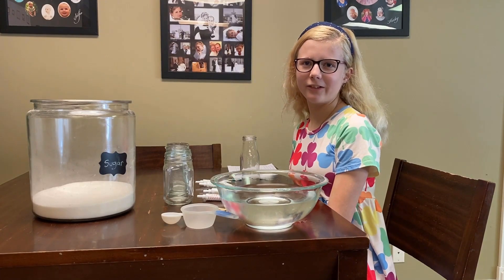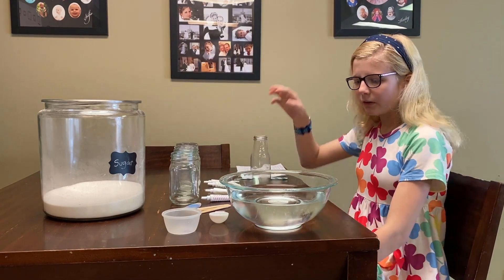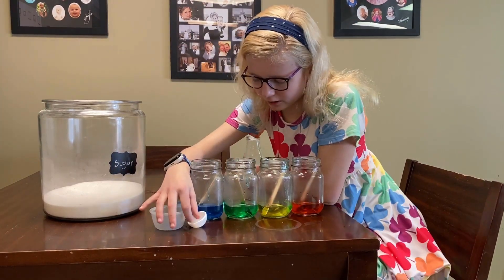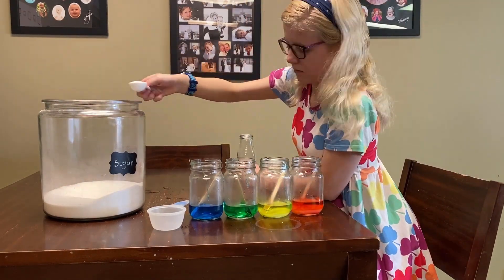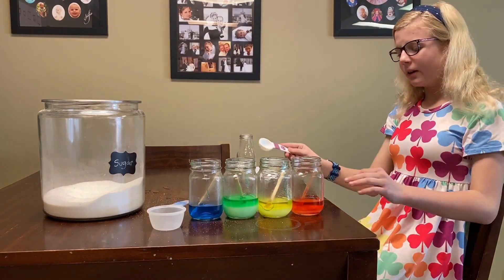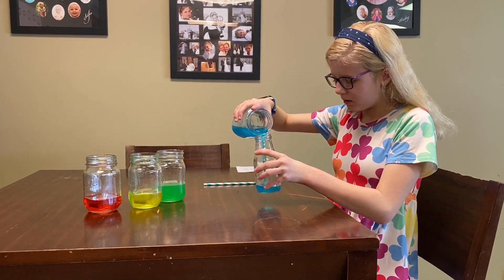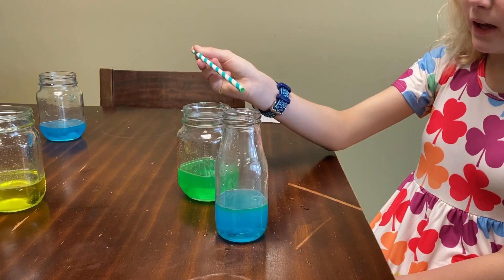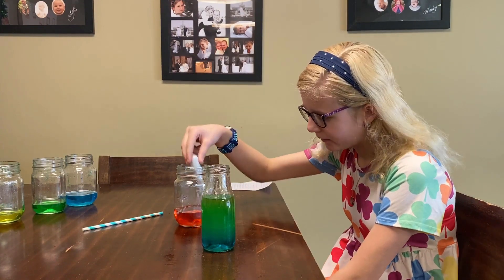Science with Sofie: Rainbow in a Jar Science Experiment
Happy St. Patrick's Day! Celebrate the day with this easy science experiment featuring items you probably have on hand. This Rainbow in a Jar Science Experiment uses, water, sugar, food coloring, jars, and a straw! So head to the kitchen and let's learn about density!